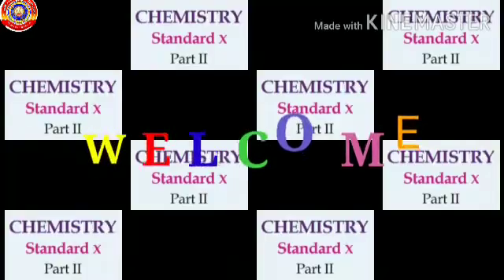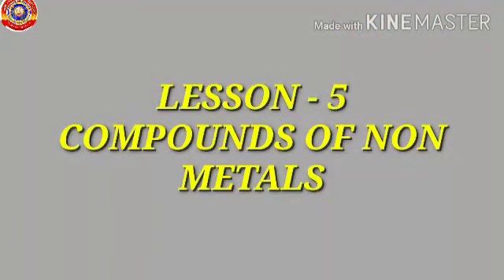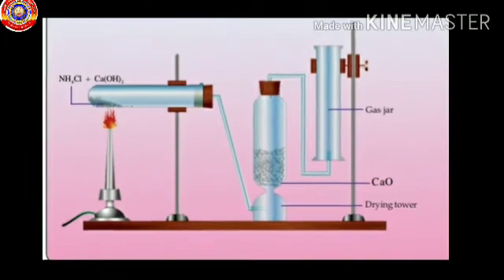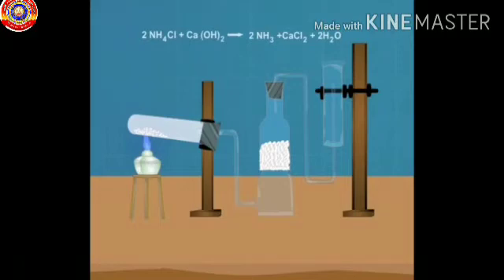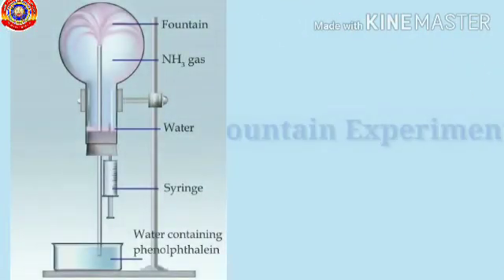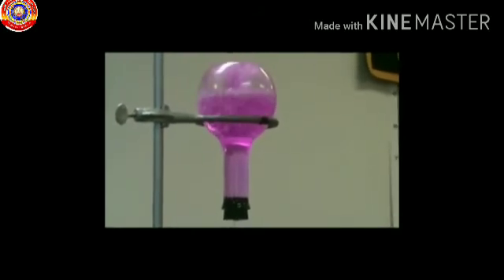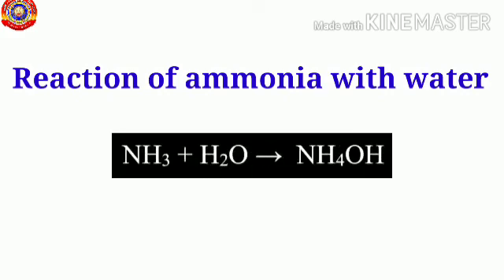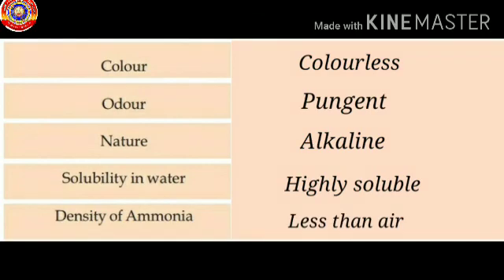KRSMA#Standard 10 Chemistry Part 1 Chapter 5 Compounds Of Non Metals